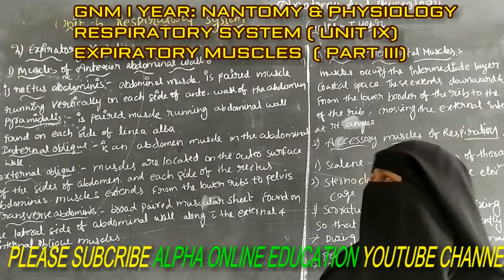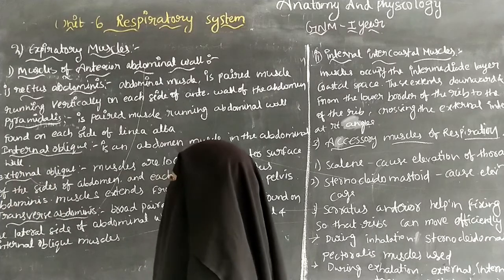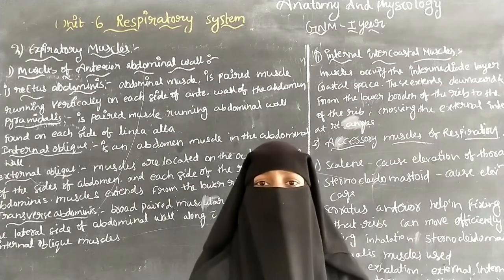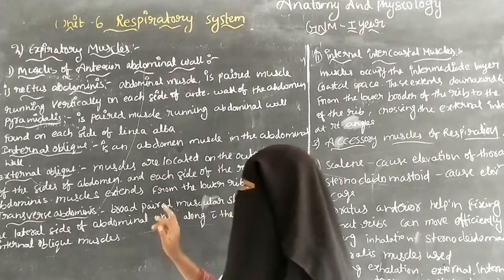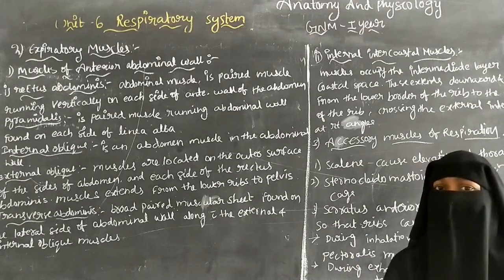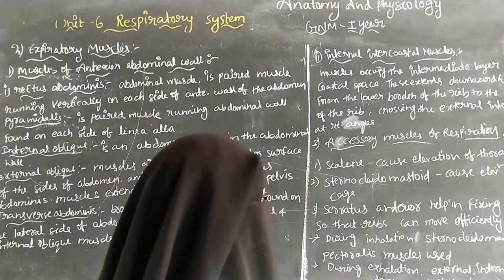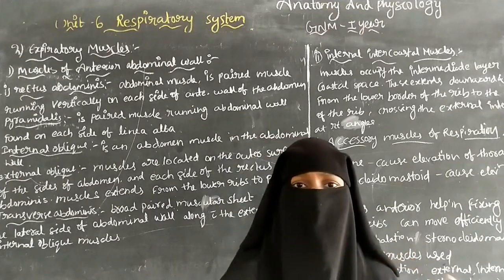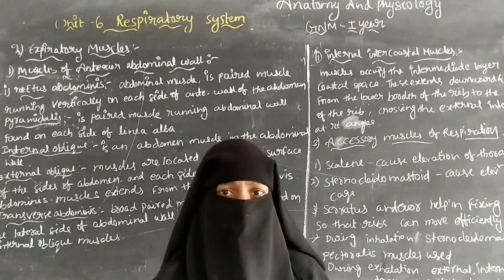GNM I YEAR : ANATOMY & PHYSIOLOGY TOPIC : EXPIRATORY MUSCLES (PART III)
GNM I YEAR : SUBJECT : ANATOMY & PHYSIOLOGY
CHAPTER : RESPIRATORY SYSTEM ( UNIT VI )
TOPIC :  EXPIRATORY MUSCLES (PART III)